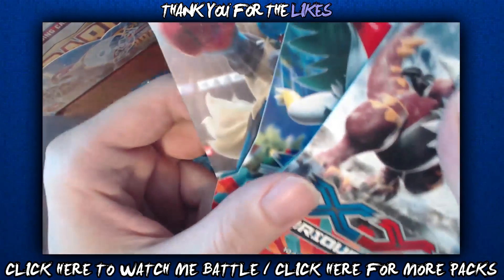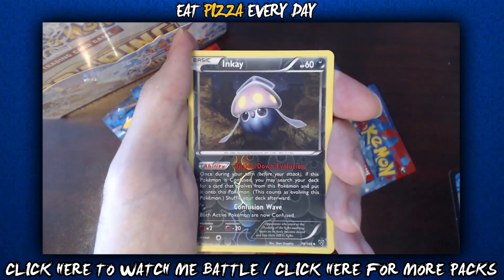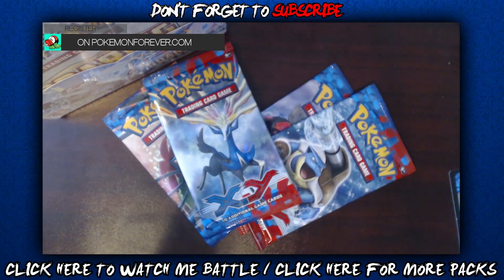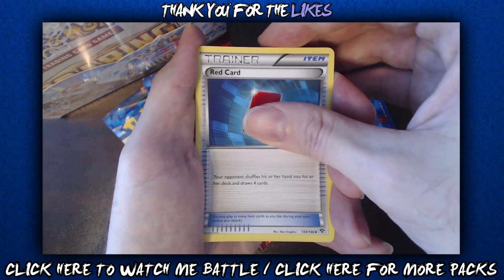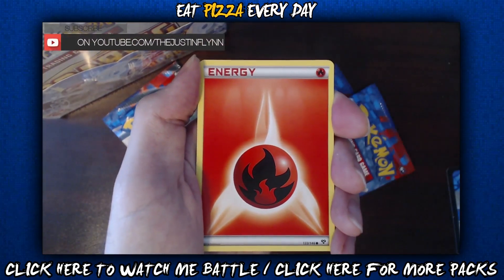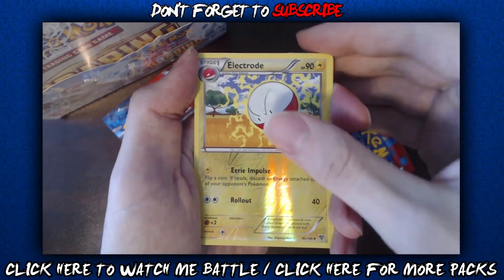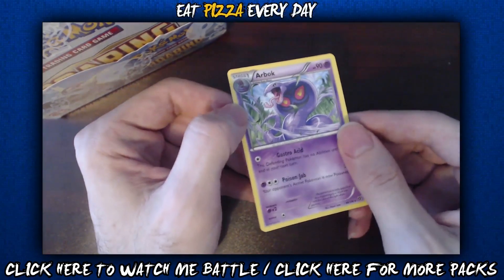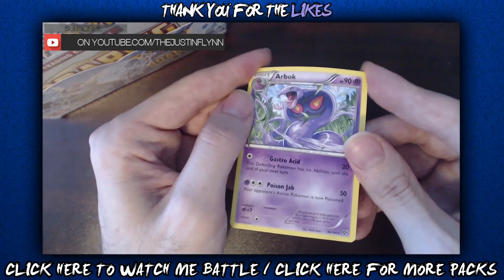Pokemon XY Booster Box Pack Opening Part 4 of 4 [Pokemon EX Card?]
Let's see if we can find some of those Pokemon EX Cards all the kids are talking about these days when we open this box of Pokemon XY base set packs!